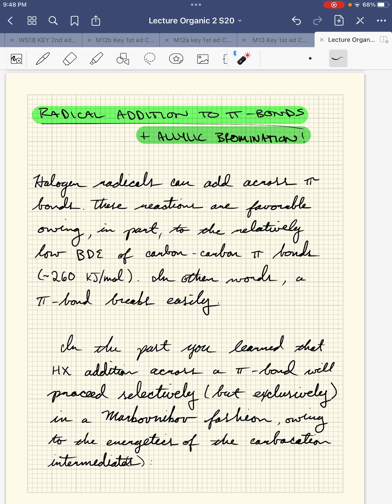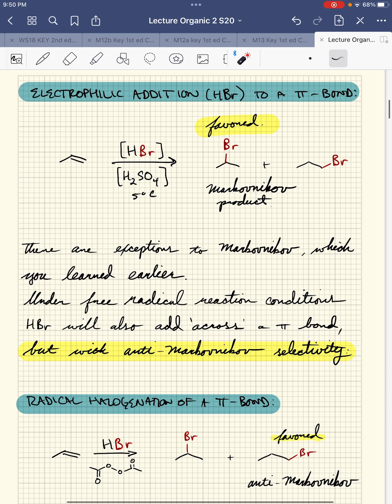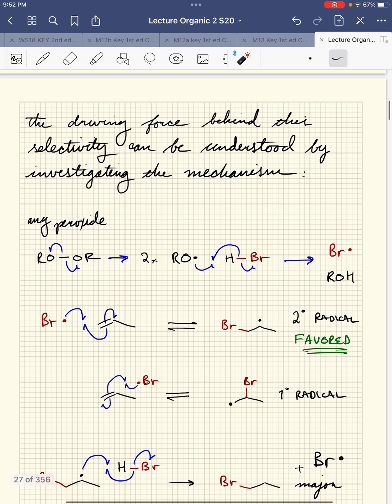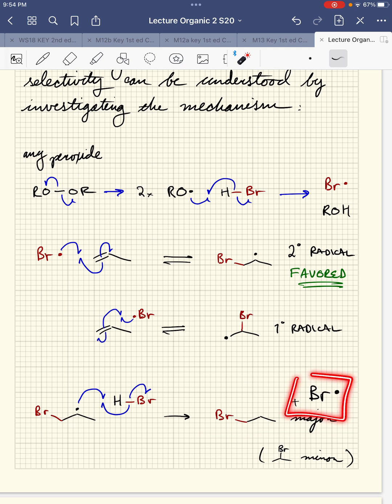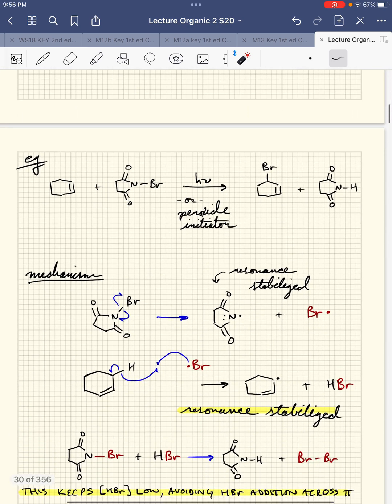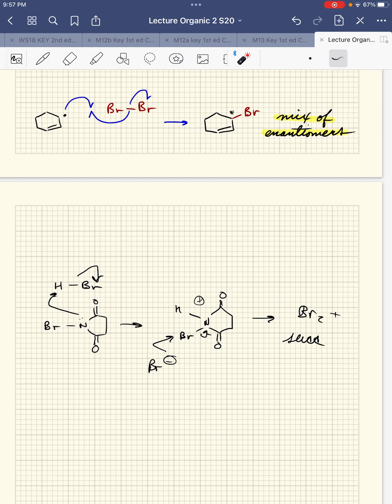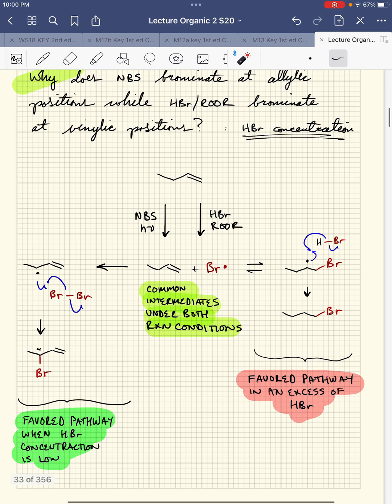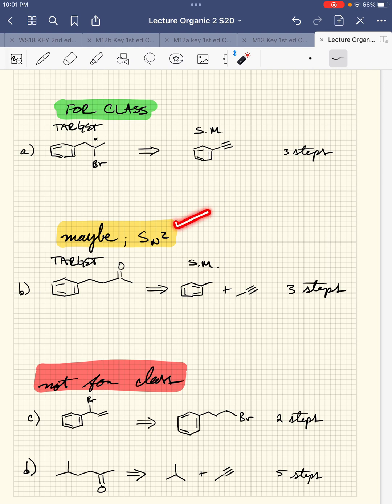V1 20221108 radical addition of HBr to alkenes and allylic bromination